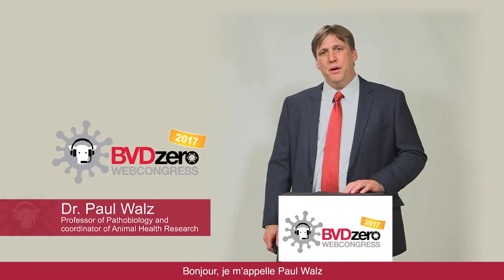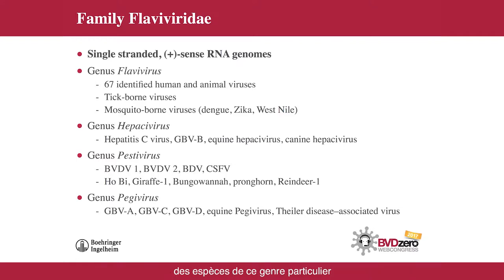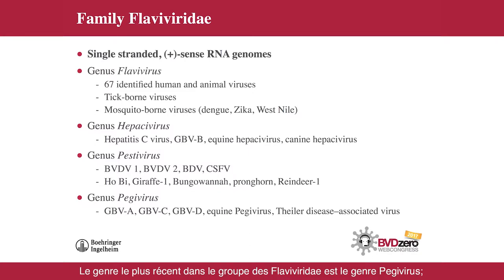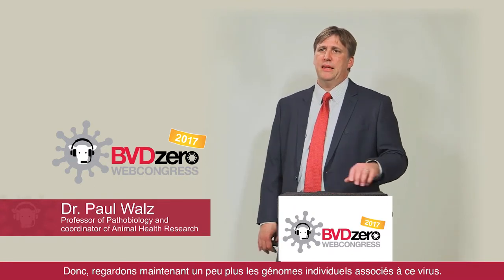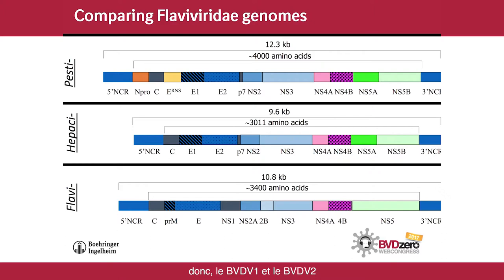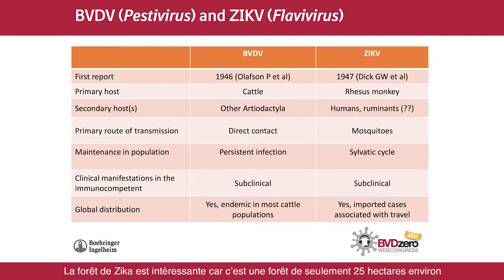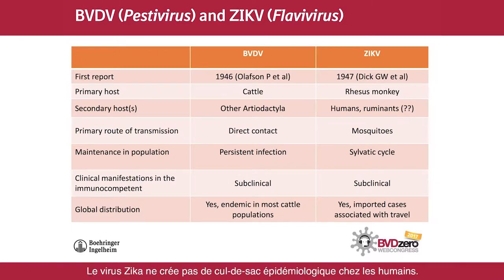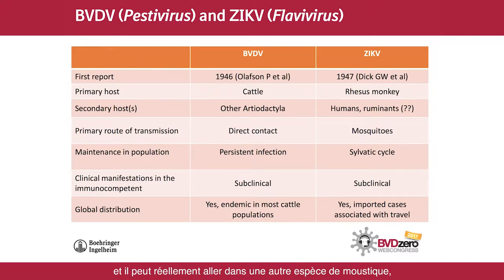BVDV et ZIKV: modèles de virologie mondiale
Professeur de Pathobiologie et Coordinateur de la Recherche en santé animale, Faculté de médecine vétérinaire de l’Université d’Auburn

Avec l’émergence rapide du virus Zika comme virus pathogène humain, la présentation du Dr Walz couvre les similitudes et les différences liées à la virologie de l’infection par le virus BVD chez les bovins et de l’infection par le virus Zika chez les humains. Du fait de ces similitudes virologiques, le virus BVD sert de modèle pour l’infection par le virus Zika en ce qui concerne sa transmission et sa pathogénie.